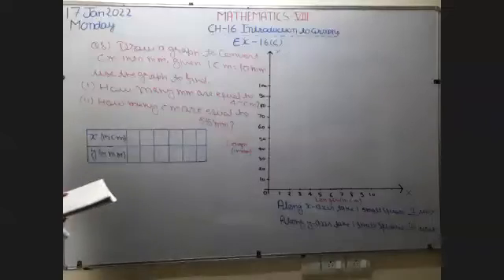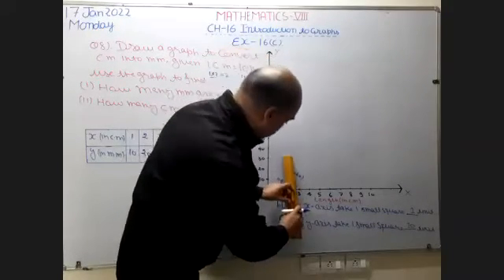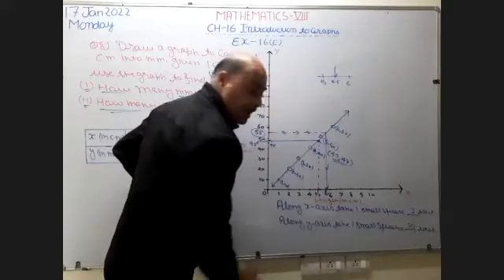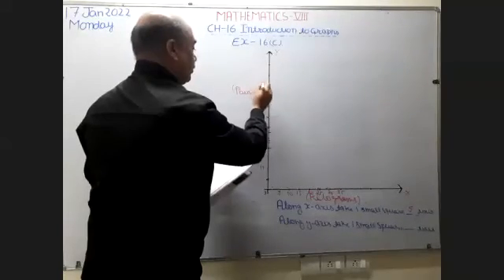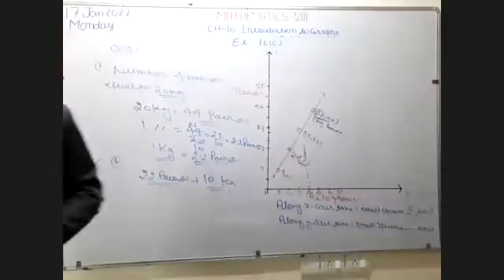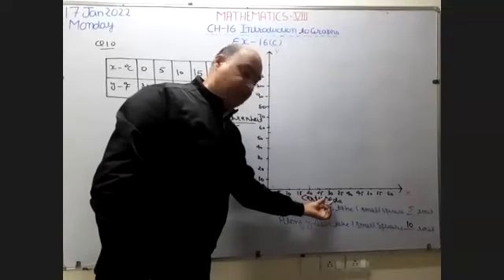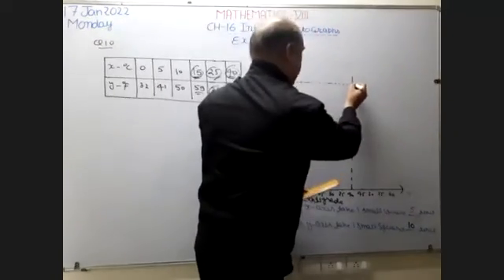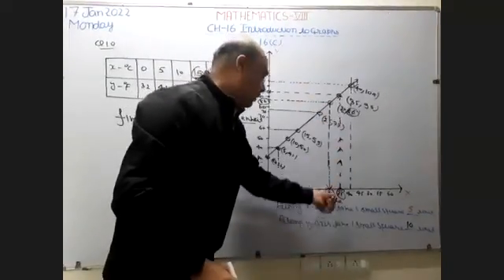Grade-8|| CH-16 || {Exercise-16 (c) , Q-8 To 10}